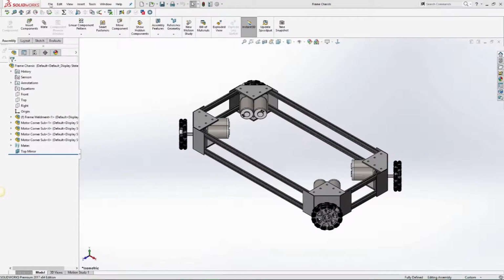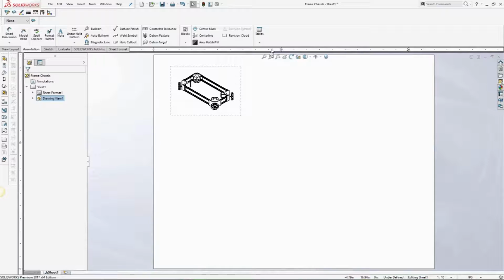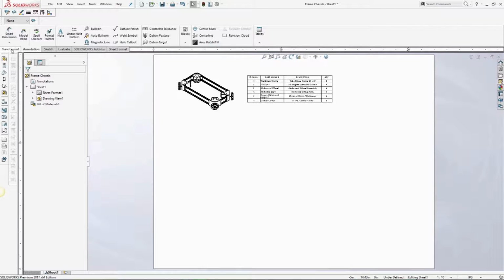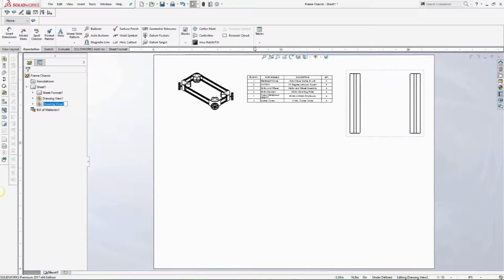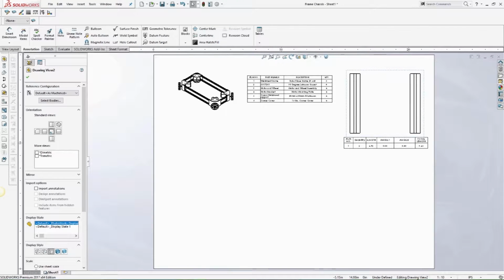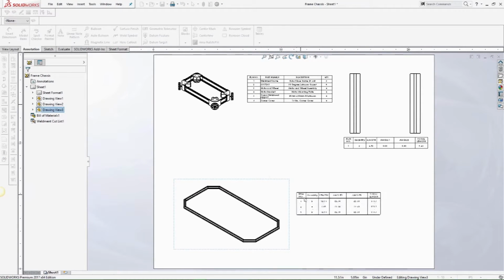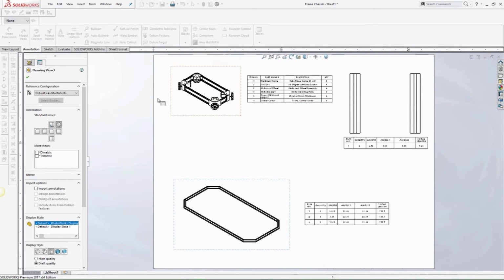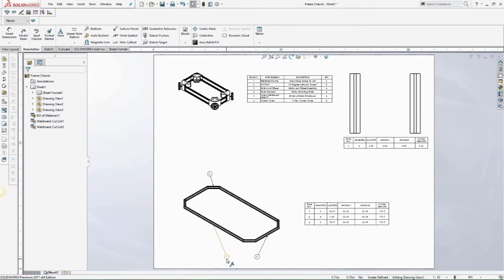FIRST Robotics - Learn Solidworks Drawings with TriMech -11. Weldment Cutlist and Bills of Material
"Welcome back to the Rolling Robot Series. If you just joined our series we are creating this rolling robot chassis. In this episode we are going to document our robot chassis design. We'll add a Bill of Material and cut lists, this information will help us plan for our project.

Create a Drawing with Cutlists

From the assembly, I select make drawing from assembly. Now I am prompted to select a template. I will use the frame template I just created. I use the drawing palette to select my isometric view and I drag and drop the view onto the sheet. Click okay. While the view selected, go to the annotation tab, click the Table drop down, and Select Bill of Material. I am just interested in seeing a Parts only BOm, click ok. Now I just click to place the BOM on the drawing.
Now I want to add my two weldments to the drawing so I can generate the necessary cutlists.
I begin by adding a model view. Click browse and navigate to the Corner weldment support. Click open. Place the view on the sheet by clicking. Now we can insert our cutlist. While the view selected, go to the annotation tab, click the Table drop down and Select Weldment cutlist. I will use the weldment cutlist called “Robot Frame Weldment”. Click ok. Place the cutlist under the view. Now we just need to repeat this for our main frame weldment. To add a model view, browse to weldment frame, click open. Place the view on the sheet. With the view selected insert a cutlist. Use the “Robot Frame Weldment” template. Click ok and place the cutlist next to the view.
Now we are ready to balloon our frame drawing. Right click on the weldment frame view and select properties. Under the option Balloons, drop down the list of tables and select Weldment Cutlist2. Click okay. We do this because the frame is a component of both the BOM and the cutlist, and this ensures the software knows what information we are trying to display.
With the view selected, click Auto Balloon on the annotations tab.

Documenting the design we created is quick and easy thanks to Solidworks linked file structures. Our documentation is driven from the model file. This continuity between file types elimantes errors and your designs always stay up to date.